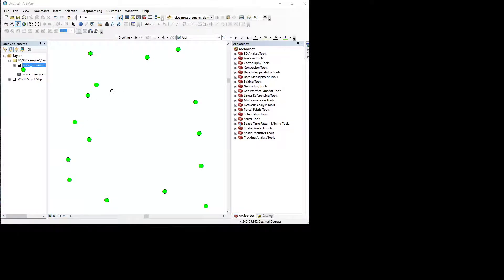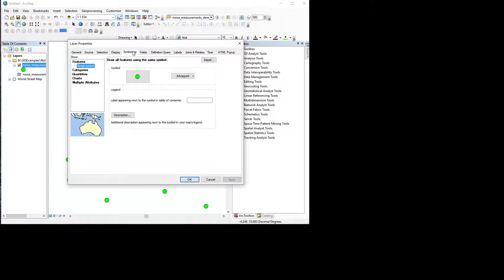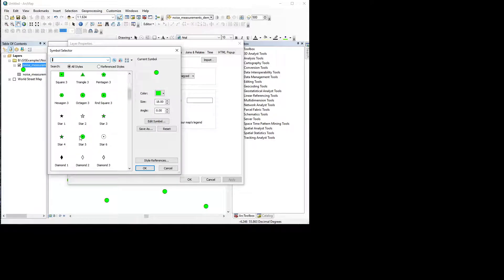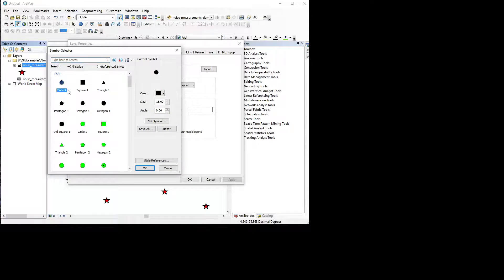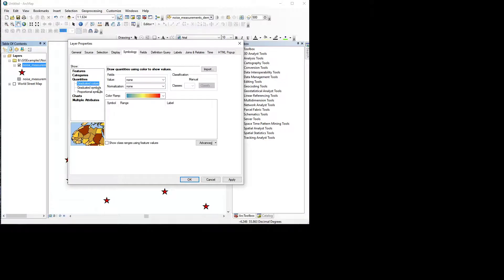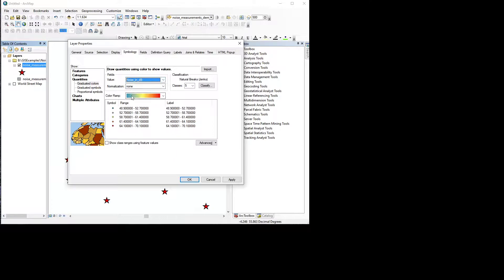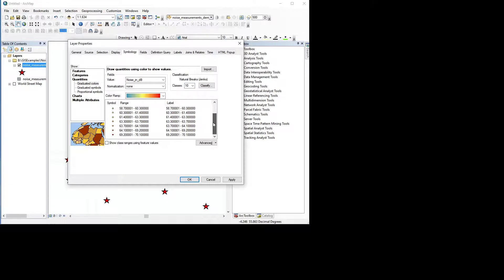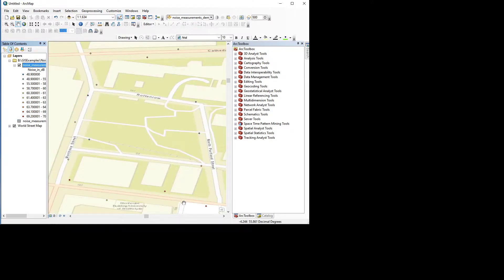ArcGIS Tutorial: Symbology for point data